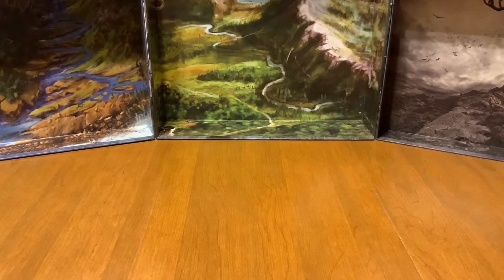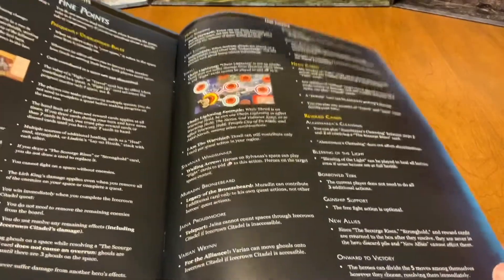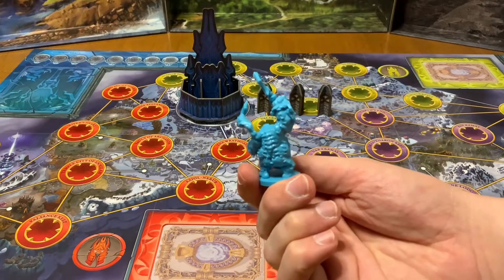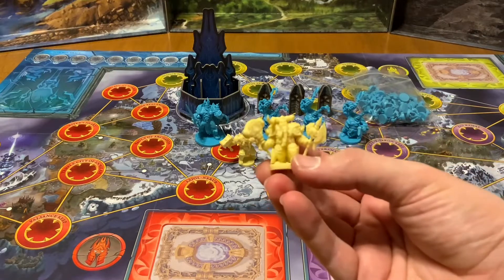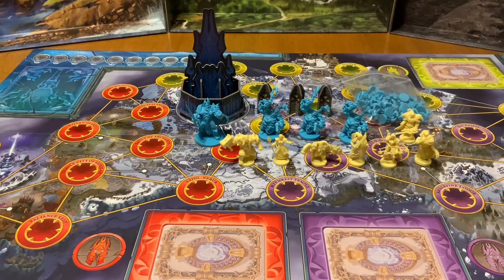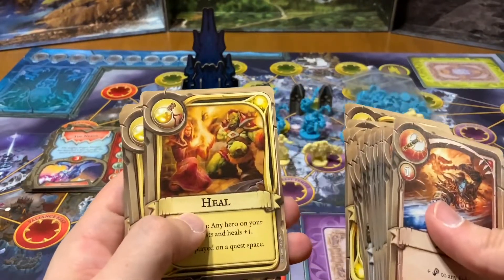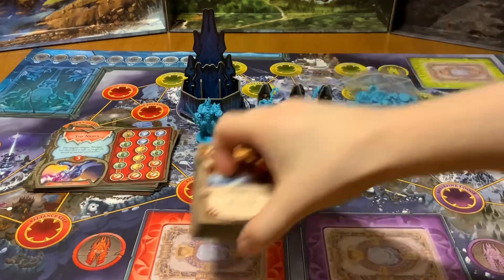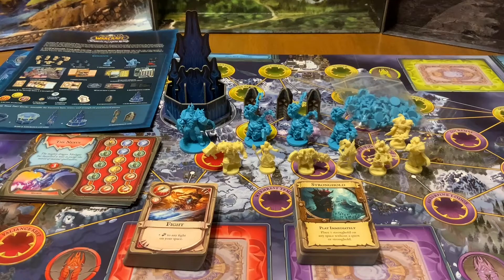World of Warcraft: Wrath of the Lich King Board Game Unboxing - SBGK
If this is your first time visiting, feel free to browse my videos and enjoy my content.  This is my unboxing of World of Warcraft: Wrath of the Lich King.  I’ve never played a Pandemic-style board game before and I am looking forward to see what all the talk is about.